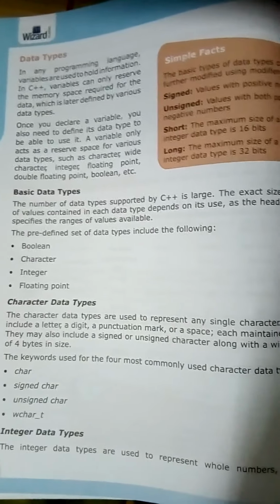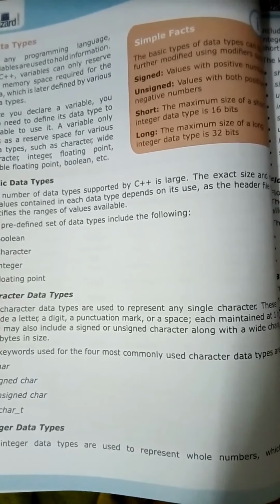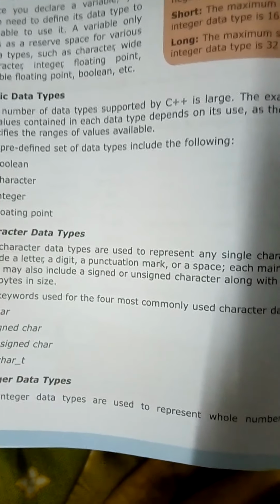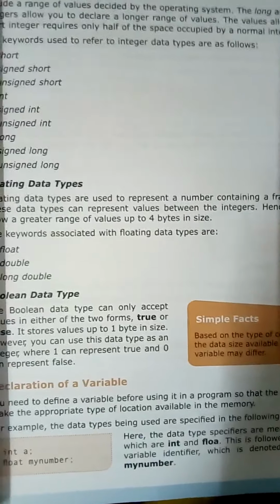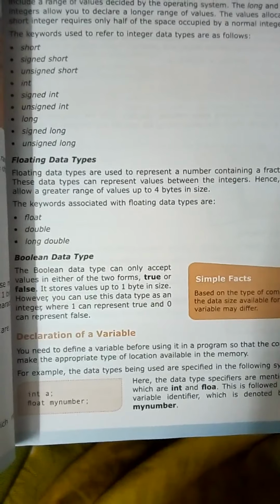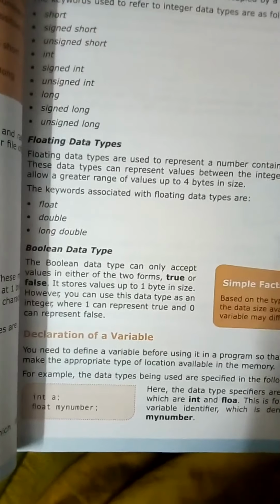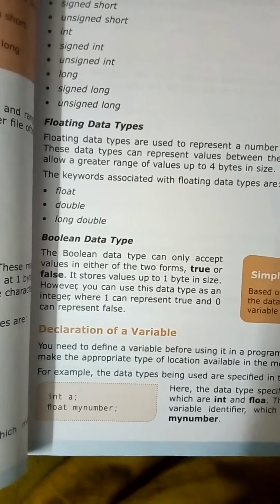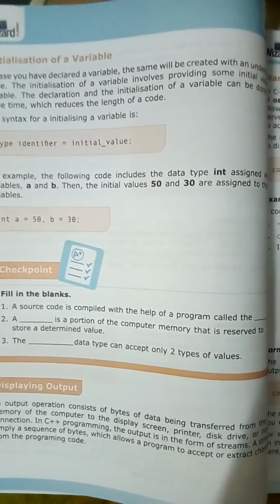Class VIII INTRODUCTION TO C++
Data types, declaration and initialisation of identifiers